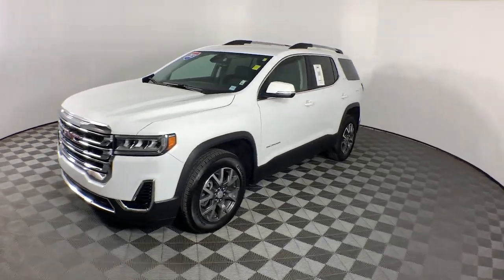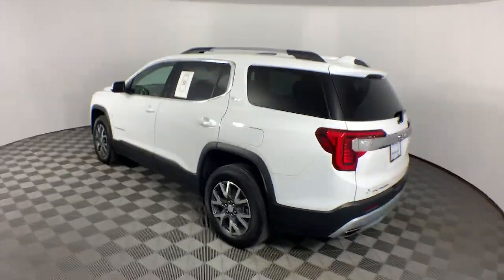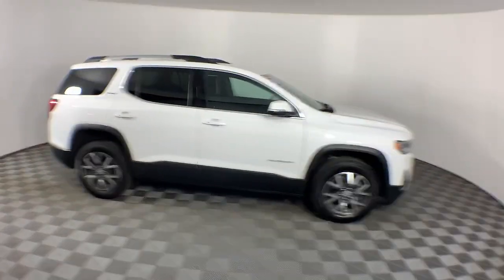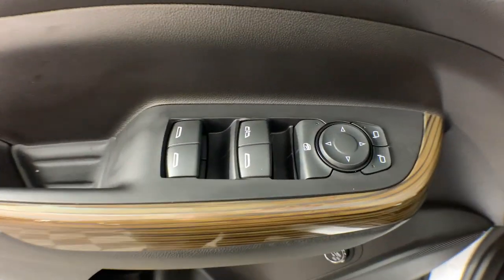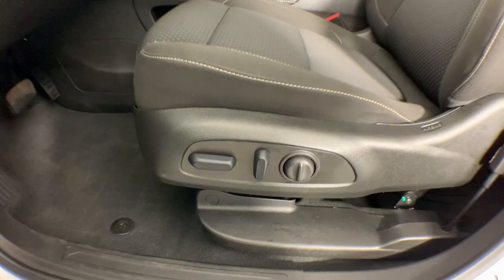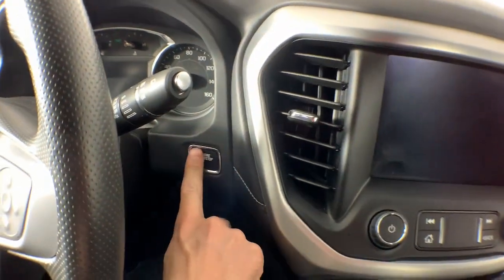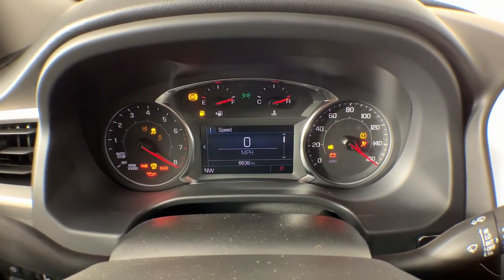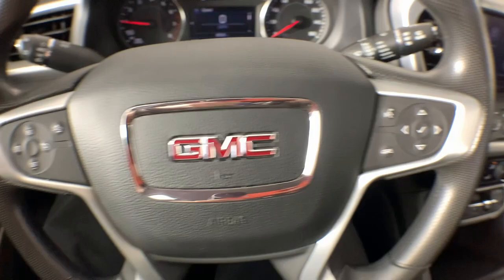2023 GMC Acadia Colonie, Albany, Saratoga Springs, Clifton Park, Schenectady, NY P13279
Used 2023 GMC Acadia SLE available in Colonie, New York at DeNooyer Chevrolet. Servicing the Albany, Saratoga Springs, Clifton Park, Schenectady, NY area.

DeNooyer Chevrolet
127 Wolf Road

CARFAX One-Owner. Clean CARFAX. Certified. Wh 2023 GMC Acadia SLE AWD 9-Speed Automatic 2.0L Turbocharged GMC Certified Pre-Owned Certified AWD Cloth 3.47 Final Drive Axle Ratio 3rd row seats: split-bench 4-Way Manual Driver Seat Adjuster 4-Way Manual Passenger Seat Adjuster 4-Wheel Disc Brakes 6 Speakers 6-Passenger (2-2-2 Seating Configuration) 6-Speaker Audio System Feature ABS brakes Air Conditioning Alloy wheels AM/FM radio: SiriusXM Apple CarPlay/Android Auto Auto High-beam Headlights Automatic temperature control Brake assist Bumpers: body-color Compass Delay-off headlights Driver door bin Driver vanity mirror Dual front impact airbags Dual front side impact airbags Electronic Stability Control Emergency communication system: OnStar and GMC connected services capable Four wheel independent suspension Front anti-roll bar Front Bucket Seats Front Center Armrest Front dual zone A/C Front reading lights Fully automatic headlights Heated door mirrors Illuminated entry Knee airbag Low tire pressure warning Occupant sensing airbag Outside temperature display Overhead airbag Overhead console Panic alarm Passenger door bin Passenger vanity mirror Power door mirrors Power steering Power windows Premium Cloth Seat Trim Radio data system Radio: AM/FM w/8 Diagonal Multi-Touch Display Rear air conditioning Rear anti-roll bar Rear reading lights Rear window defroster Rear window wiper Remote keyless entry Security system SiriusXM Radio Speed control Speed-sensing steering Spoiler Steering wheel mounted audio controls Tachometer Telescoping steering wheel Tilt steering wheel Traction control Trip computer Turn signal indicator mirrors Variably intermittent wipers Voltmeter Wheels: 18 Machined Aluminum w/Dark Accents Wireless Apple CarPlay/Wireless Android Auto AWD Cloth.brbrPlease reach out to schedule an appointment for a viewing @ Recent Arrival! Odometer is 8982 miles below market average! 22/27 City/Highway MPGbrbrGMC Certified Pre-Owned Details:brbr * Vehicle Historybr * 24 months/24000 miles (whichever comes first) Certified Pre-Owned Scheduled Maintenance Plan and 3 days/150 miles (whichever comes first) Vehicle Exchange Program. SiriusXM 3-month trial subscriptionbr * Warranty Deductible: $0br * Limited Warranty: 12 Month/12000 Mile (whichever comes first) from certified purchase datebr * Powertrain Limited Warranty: 72 Month/100000 Mile (whichever comes first) from original in-service datebr * Transferable Warrantybr * Roadside Assistancebr * 172 Point Inspection